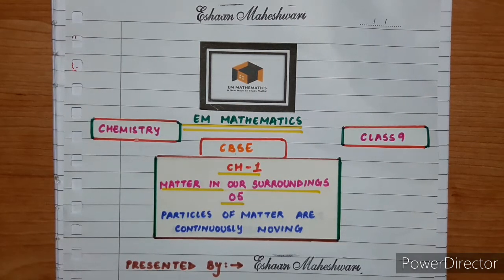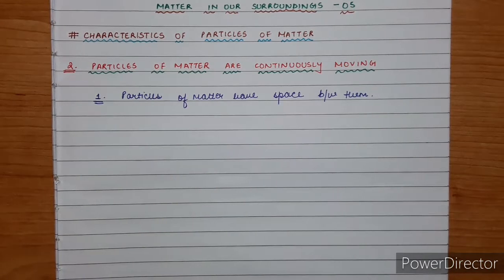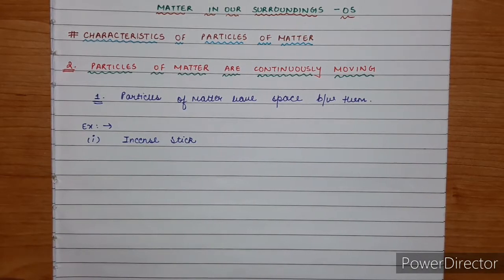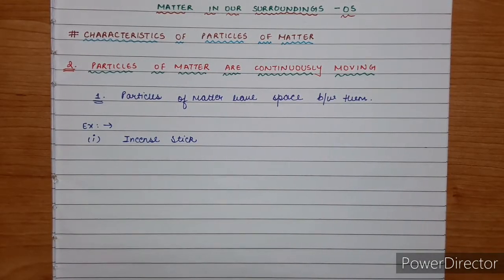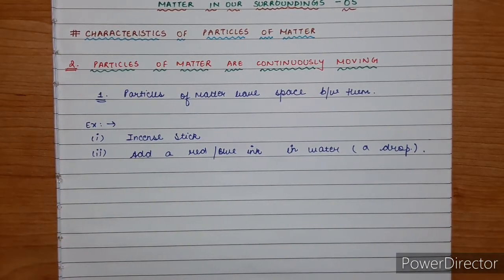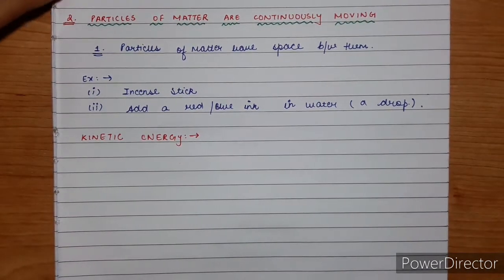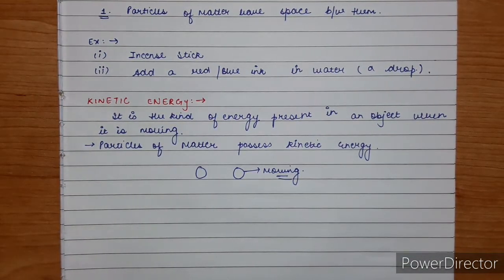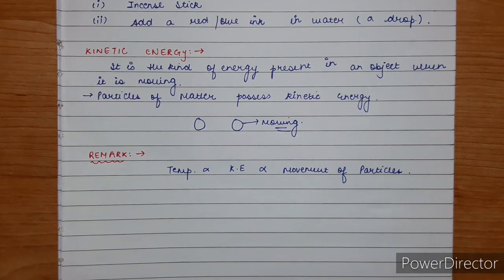Class 9 Chapter 1 || MATTER IN OUR SURROUNDINGS 05 : PARTICLES OF MATTER ARE CONTINUOUSLY MOVING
PDF FORM OF SCIENCE NCERT TEXTBOOK

PDF NOTES OF THIS LECTURE
MATTER IN OUR SURROUNDINGS 05: CHARACTERISTICS OF PARTICLES OF MATTER: PARTICLES OF MATTER ARE CONTINUOUSLY MOVING, SCIENCE TEXTBOOK, NCERT, CLASS 9, and CHEMISTRY

HII GUYS,

This is your Host and Dost Eshaan Maheshwary and you are welcomed to my YouTube Channel “EM MATHEMATICS”.  This is Lecture 05 of Chemistry, Chapter - Matter in Our Surroundings. So in this Lecture we will be studying about the Characteristics of particles of Matter under which in this lecture we will study the second characteristic that PARTICLES OF MATTER ARE CONTINUOUSLY MOVING.

Amongst the endemic COVID-19, all schools are closed. The main concentration of a student, now, must be that towards class 9. 9th is purely different from what you did in class 8th. I hope my lectures would be sufficient for you to study during this situation of Corona virus.

I would always say that these lectures are not at all enough for the preparation. After watching these lectures, you should always learn and revise the notes of the lecture, complete and comment the HOMEWORK given at the end of the lecture and read NCERT always. NCERT textbooks are always preferred first. Don’t just live in OVERCONFIDENCE, Be confident and Keep Practicing.

Make sure that you LIKE or UNLIKE this video as per your views. Tell me my mistakes, if any, through your comments, so that I may improve further.

CHANNEL ABOUT:

Hii Folks,

Nelson Mandela has rightly said, “Education is the most powerful weapon which you can use to change the world” and EM MATHEMATICS is one of those platforms that provide you with this most powerful weapon, so that you and many others like you can use it to change yourself and the world.

Albert Einstein said, “Anyone who has never made a mistake has never tried anything new.” Everyone commits mistakes and rather it’s in human to make Mistakes, but you should always learn from them, encourage yourself and motivate yourself to become a better person in life.

“The secret of getting ahead is getting started”. So from today itself, start your educational tour along with the platform of “EM MATHEMATICS” and it will make sure that you complete this tour with full of Enthusiasm, Fun and Excitement.

Maimonides wrote, “Give a man a fish and you feed him for a day; teach a man to fish and you feed him for a lifetime”. This statement very well explains the power of EDUCATION. It says that if you give a man a fish, you would fill his stomach for a day but if you teach him how to fish i.e. fishing, then you feed him for a lifetime.

So to introduce, EM MATHEMATICS is an Educational Platform for all the Students of Classes 6th to 10th. Subjects like MATHEMATICS, SCIENCE, MOTIVATION and GUIDANCE are taken up and best methods are used to provide free Education to all the students. Each and every concept is discussed deeply without missing any important topics. PDF NOTES of each lecture is being provided so that each and every student remains comfortable while watching the video. HOMEWORK questions are being given usually and are always discussed in the next lecture. NCERT Textbooks are discussed in detail so that any folk can prepare for the CBSE EXAMINATIONS.

At the end i would conclude by saying that, “If God can move you from January to December, he can surely move you from SHAME to FAME, INSULTS to RESULTS, SORRY to GLORY, DISGRACE to GRACE, LABOUR to FAVOUR and MOCKERY to VICTORY, Just have faith in him and always continue to work hard, you will surely achieve SUCCESS in Life.

Thanking you!

Regards,
Eshaan Maheshwary
EM MATHEMATICS